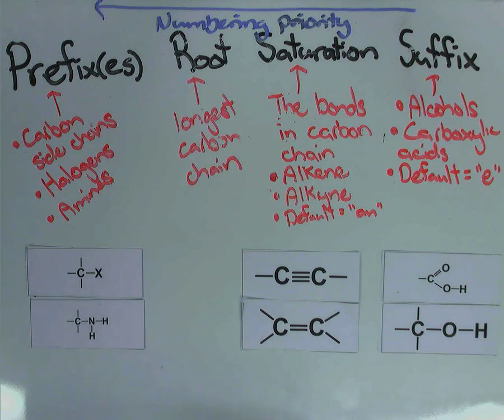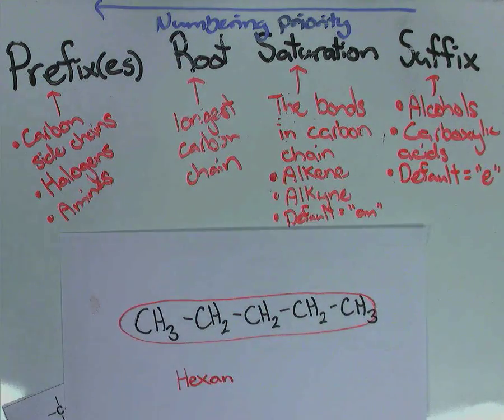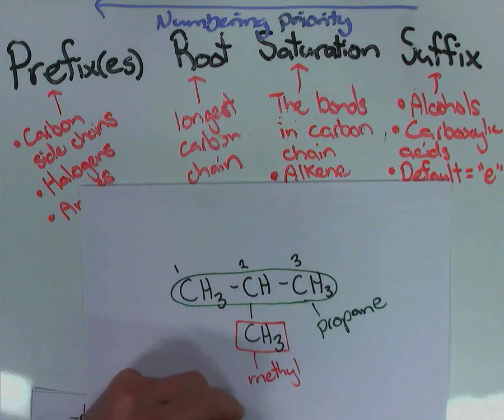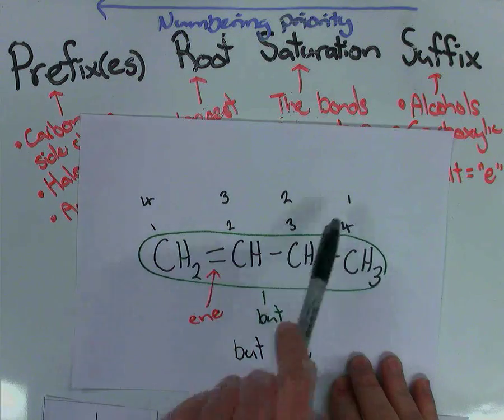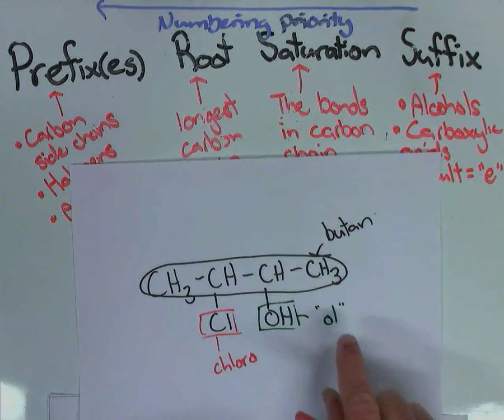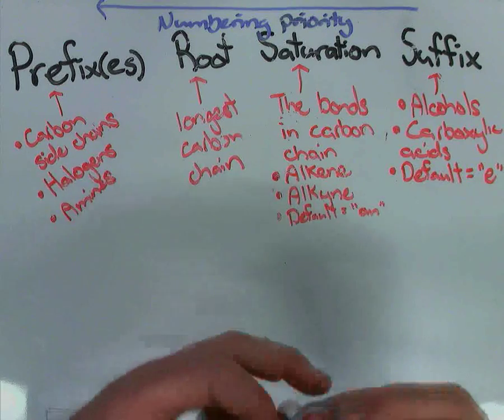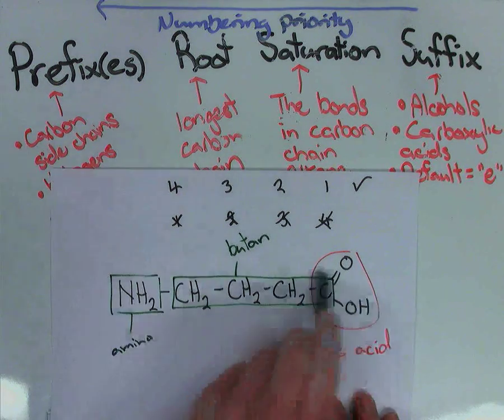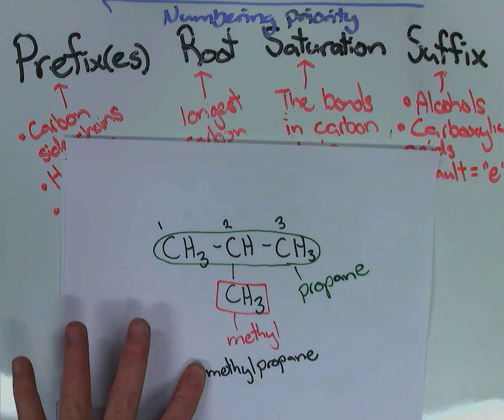IUPAC organic chemistry naming system introduction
This is designed for NCEA level 2 chemistry students to help them with the naming system for organic compounds.
This was the first time I recorded with a document camera so apologies for the poor sound quality.